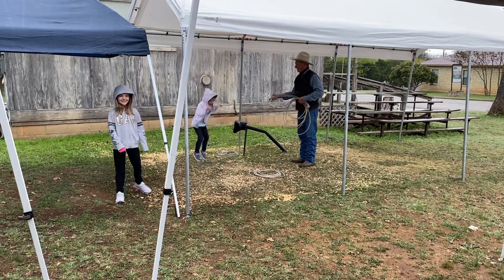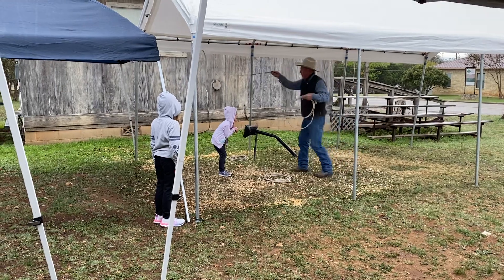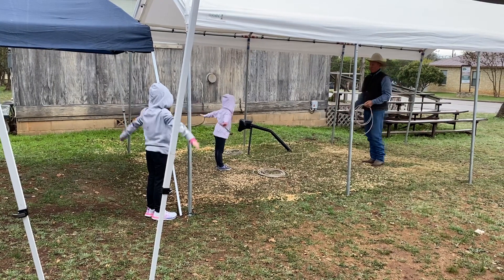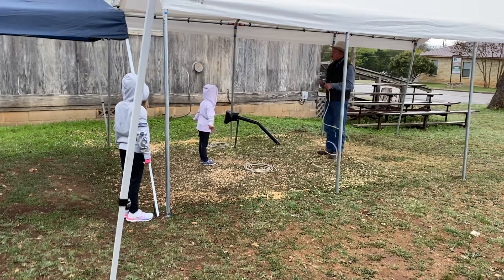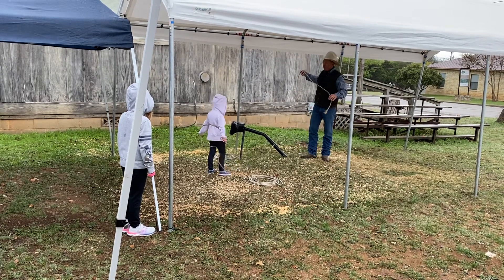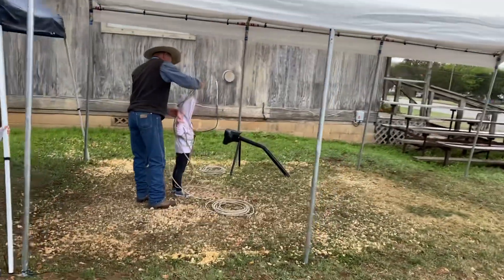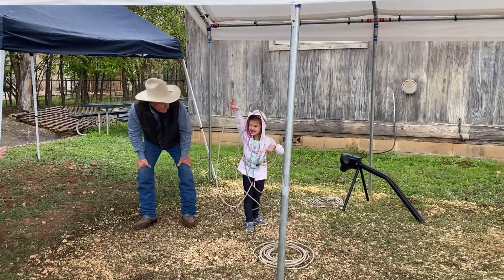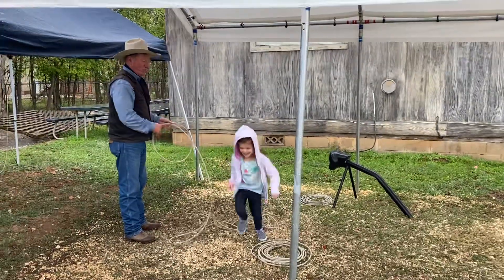Trick Roping & Statue of Liberty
Kevin Fitzpatrick - Trick Roper
Frontier Times Museum
Bandera, TX